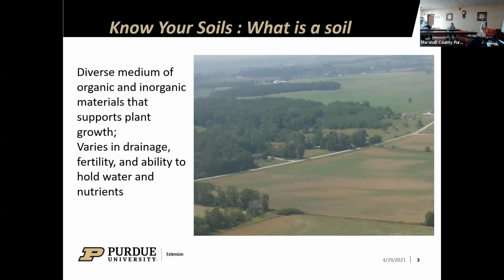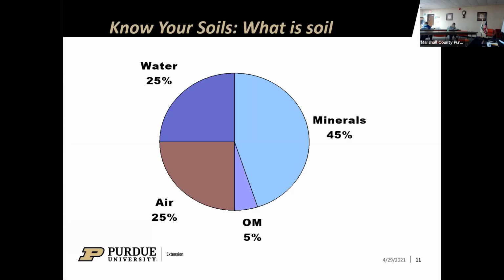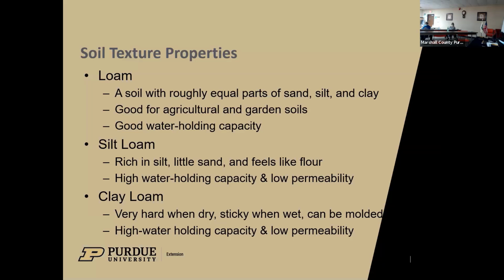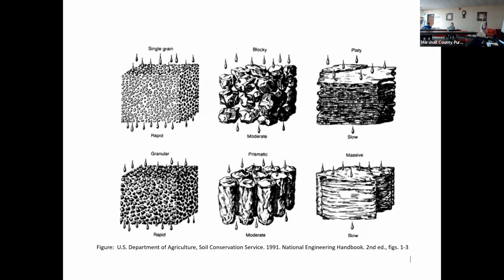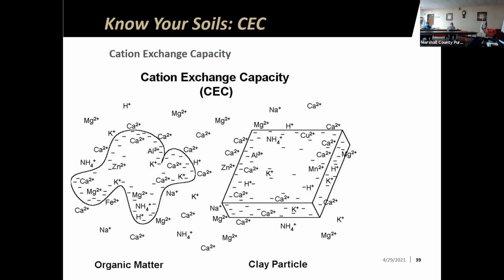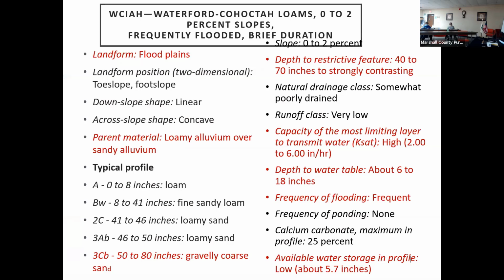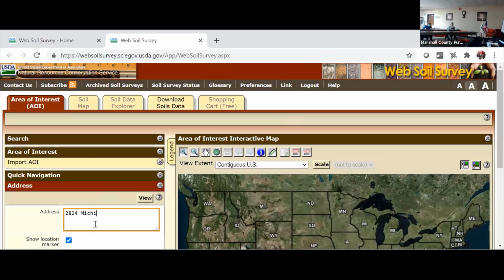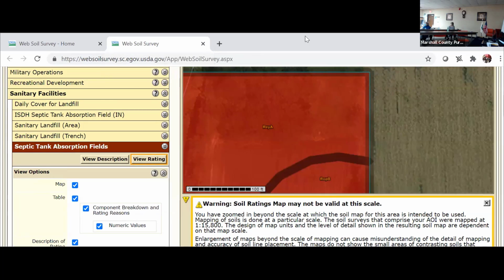Make Your Garden Grow Series- Know Your Soils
Learn the basics of your soils. Hosted by Purdue Extension Marshall County ANR Educator, Robert Yoder.